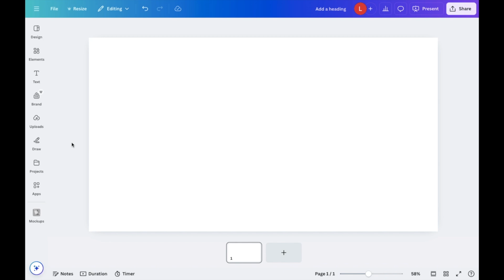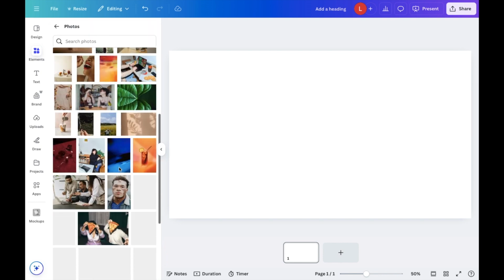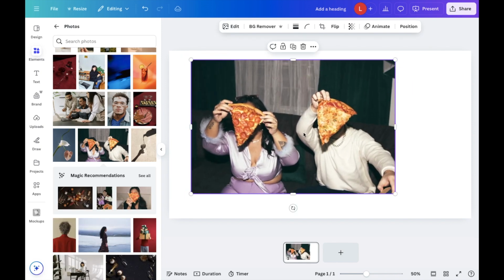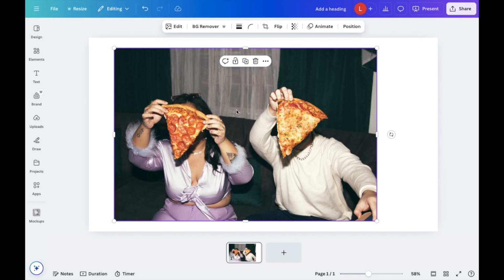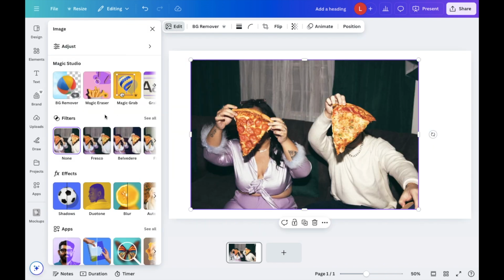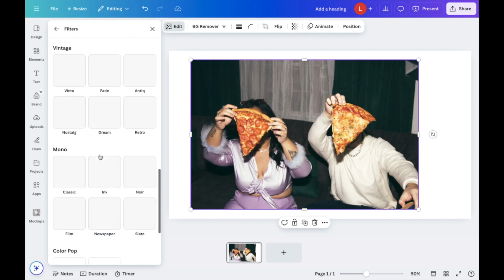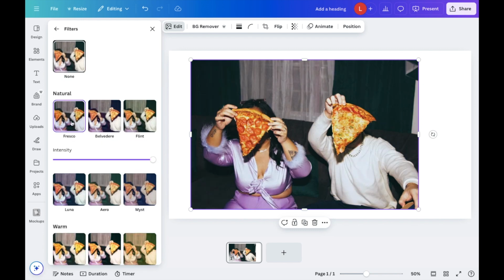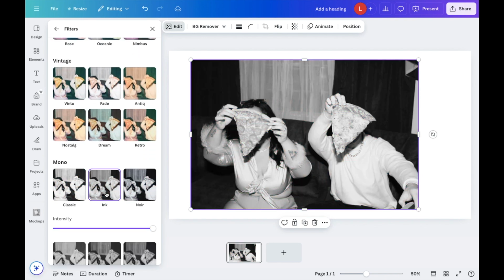How To Add Filters To Pictures On Canva (Desktop) | Step By Step Guide - Canva Tutorial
Learn how to add filters to pictures on Canva (Desktop) with this step-by-step guide. This tutorial walks you through selecting and applying filters to enhance your photos, adjust colors, and create a unique aesthetic. Whether you're designing social media posts, presentations, or marketing materials, this guide ensures you can easily customize images with Canva’s built-in filters for a professional look.

How to add filters to pictures on Canva desktop step by step, Best way to apply photo filters in Canva, Complete guide to using image filters on Canva, Step-by-step tutorial for enhancing photos with filters in Canva, Canva tips for customizing images with built-in filters